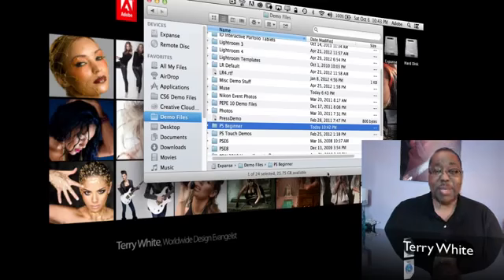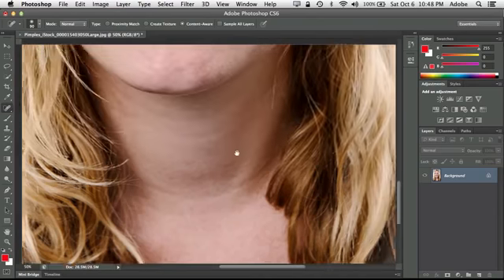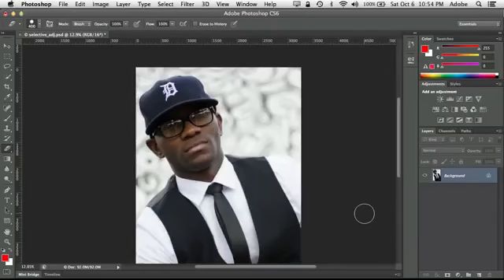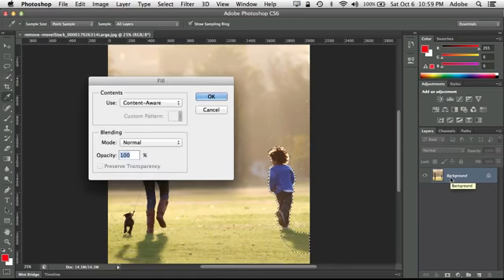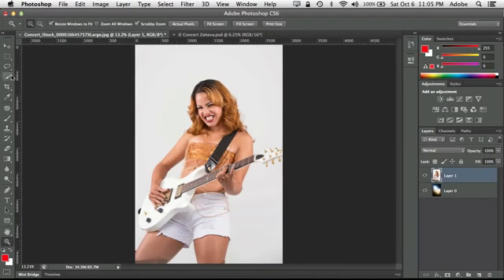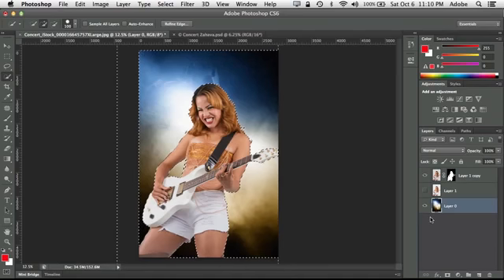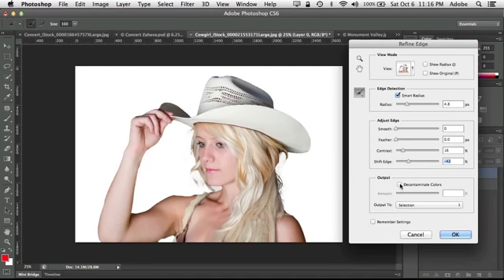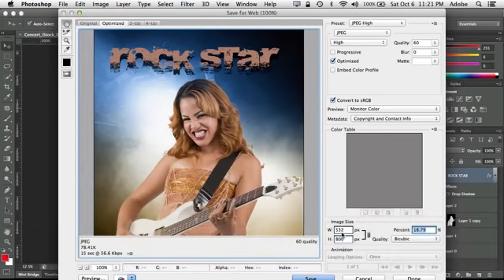How To Get Started With Photoshop CS6 10 Things Beginners Want to Know How To Do YouTube 360p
How To Get Started With Photoshop CS6
 10 Things Beginners Want to Know How To Do
Have questions ?
Put those bellow and I'll answer them.

Share for more